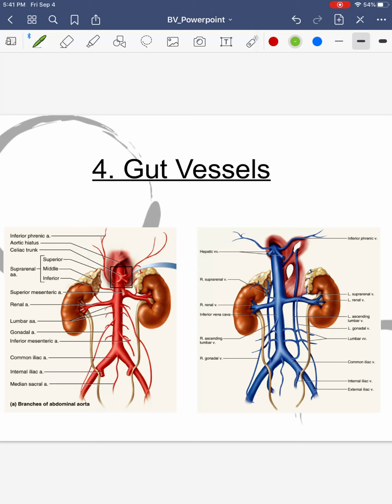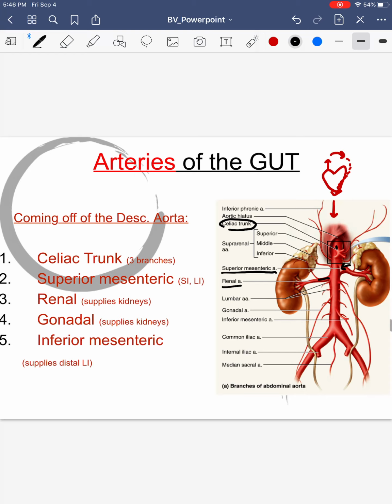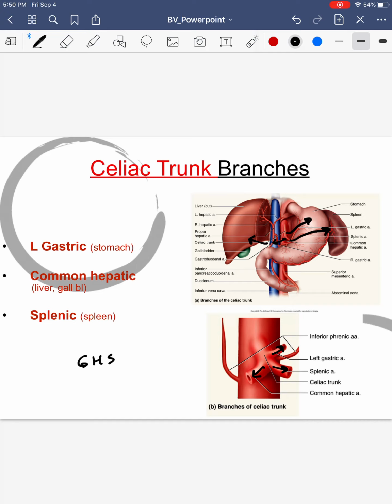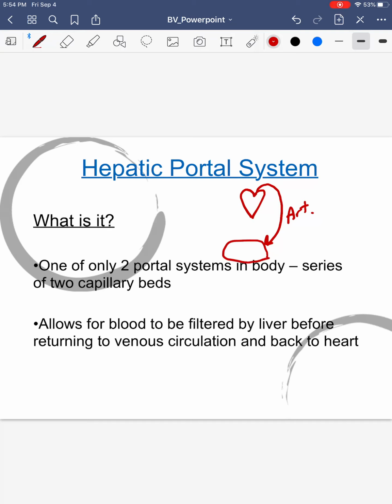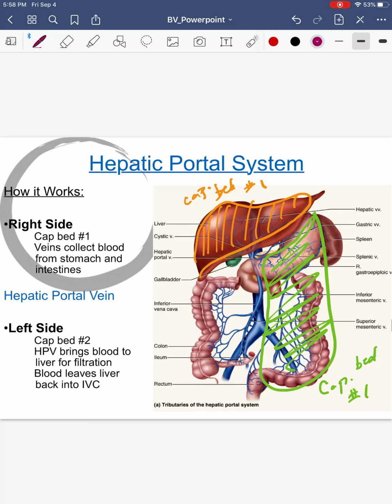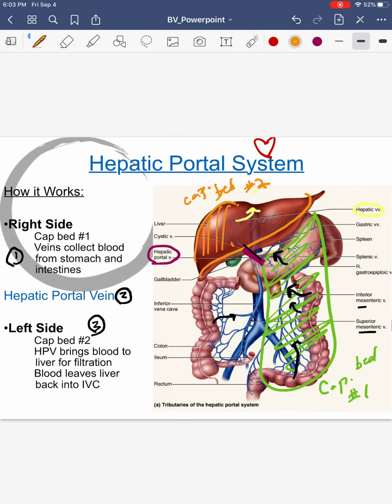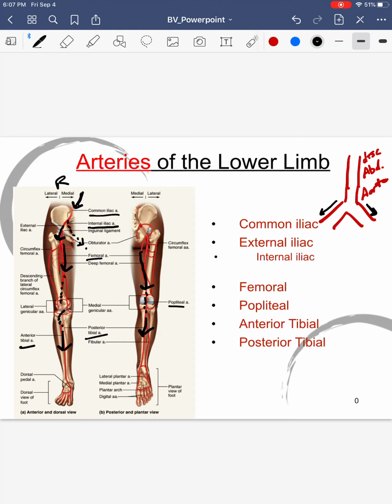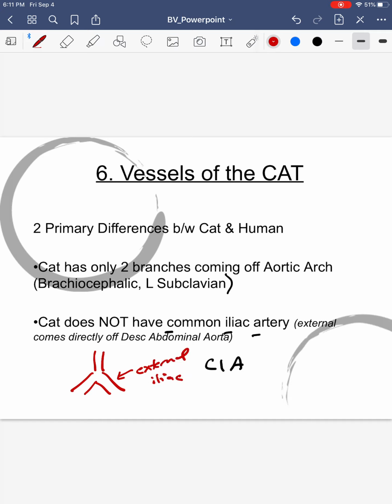Blood Vessel Lab: Part 2